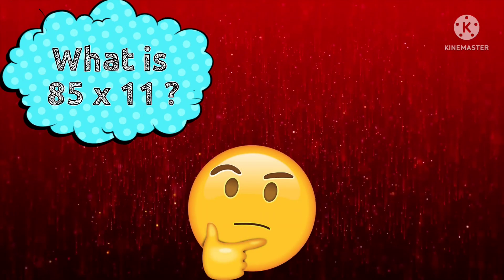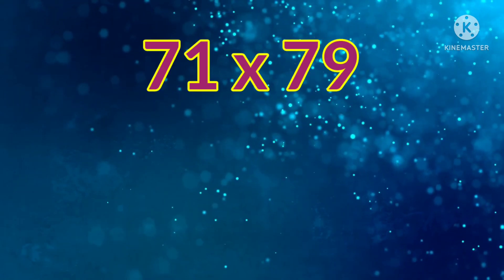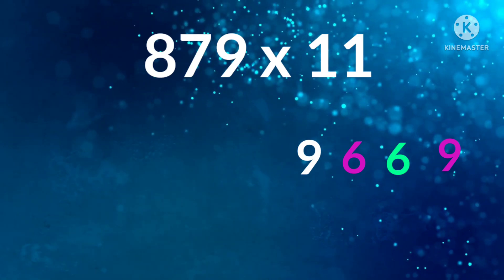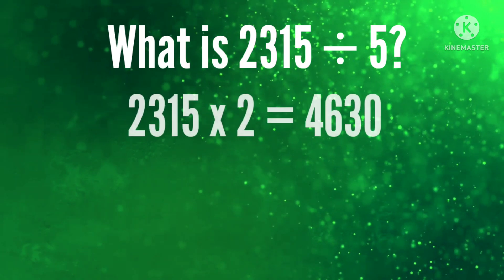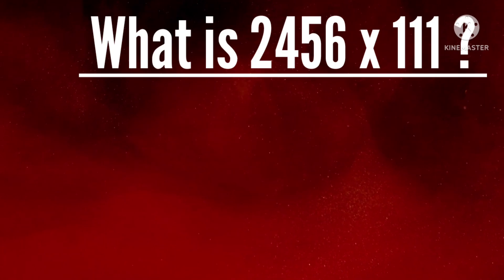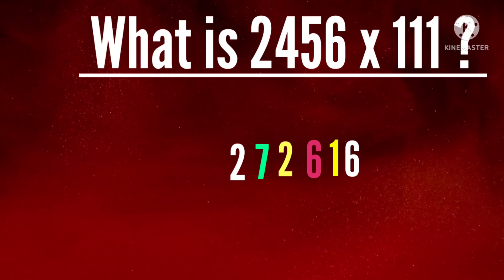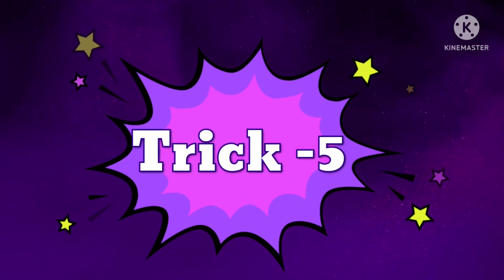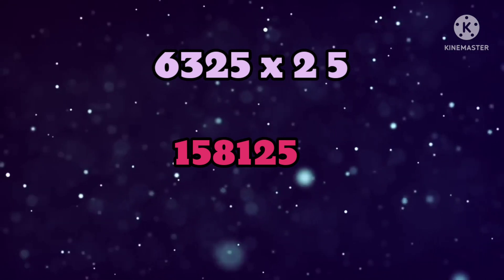Maths Tricks # Simple & Easy Maths tips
Maths is the most beautiful and powerful creation of the human spirit.
Learn it with five easy maths tips.
Listen to Ram Prakash of Class 6 and break the Maths Phobia.